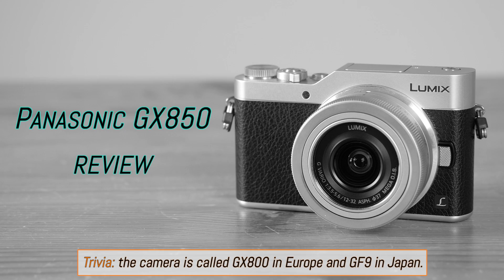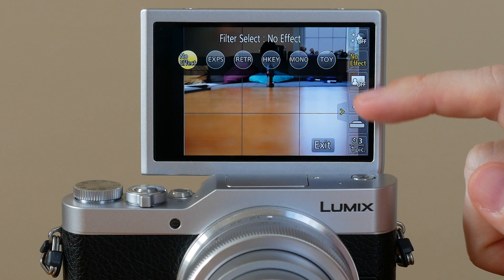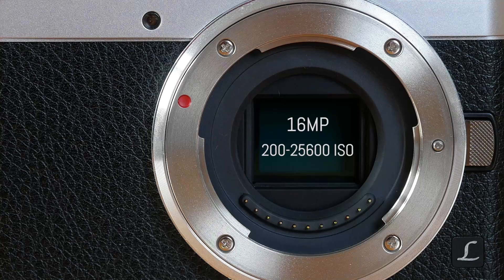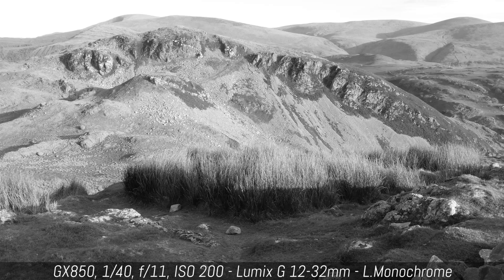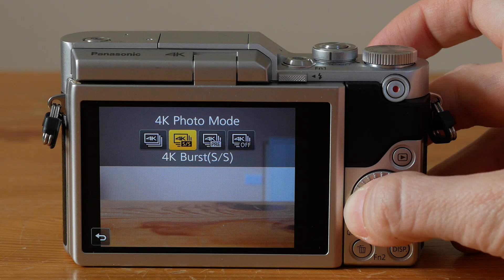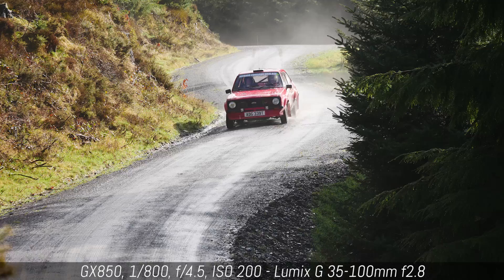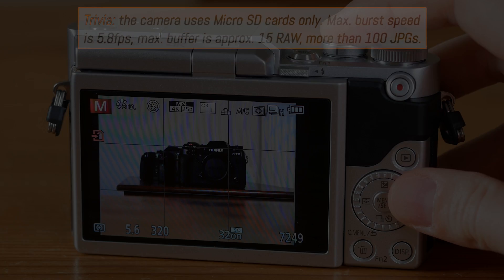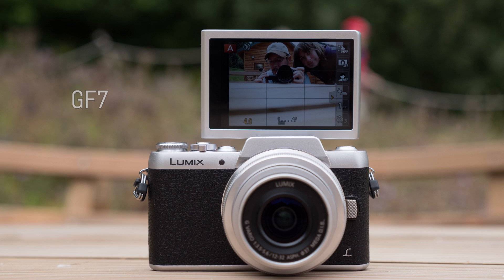Panasonic Lumix GX850 (aka GX800, GF9) Review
Check price of the Panasonic GX850 on B&H Photo Video*

Our review of the Panasonic Lumix GX850.